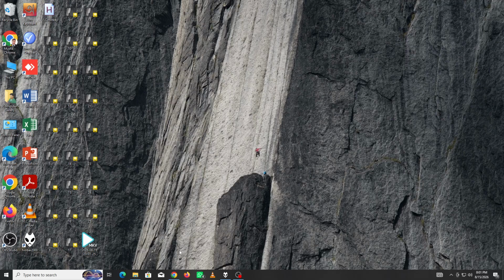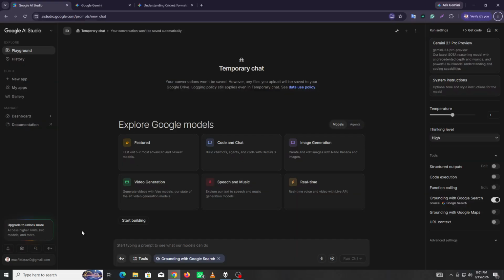How to Master Google AI Studio Full Guide 2026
Want to master Google AI Studio? This complete 2026 guide covers the essential features, Gemini models, prompting, AI projects, coding, API usage, AI app development, and practical workflows. Follow this step-by-step tutorial to improve your Google AI Studio skills from beginner to advanced.